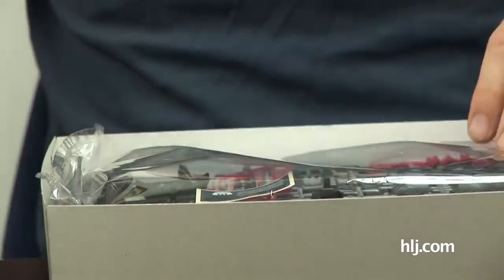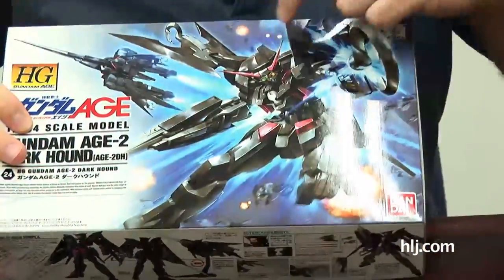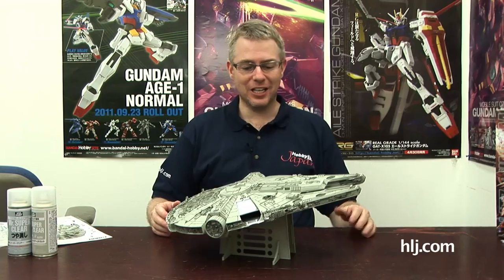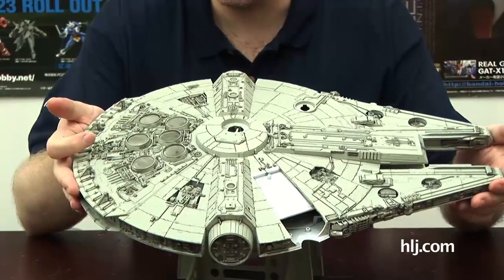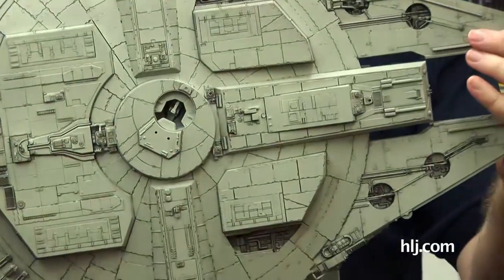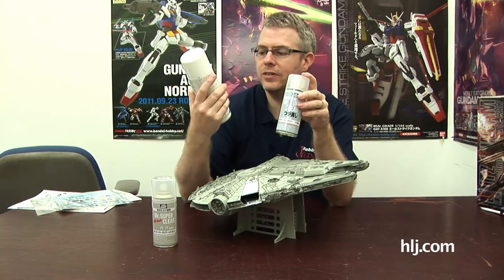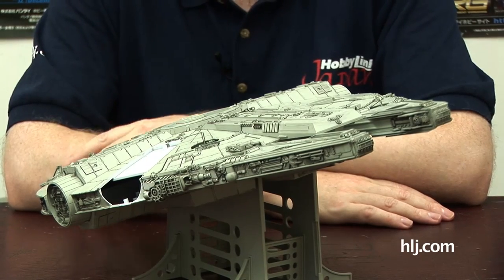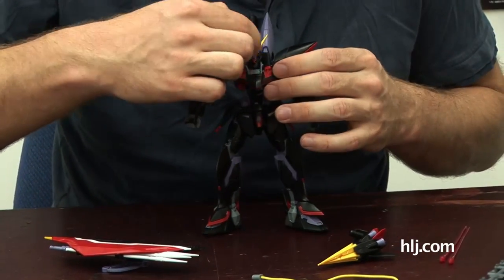MG Blitz & Danboard | Gunpla TV 82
Syd and Ryan weren't able to make it into the studio for a couple of weeks due to being involved in something pretty big, but now they're back in front of the cameras talking about models, music, and maybe a little too much other stuff.